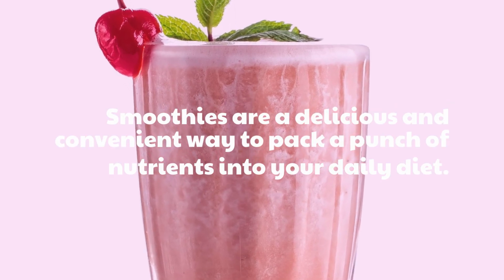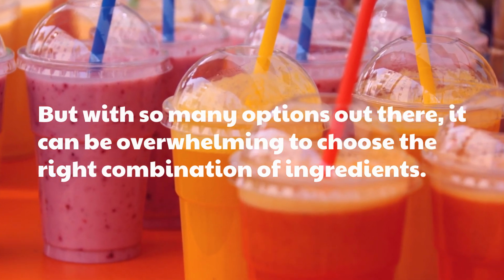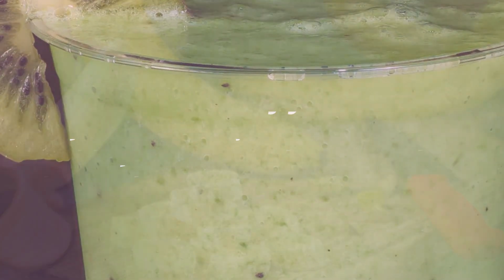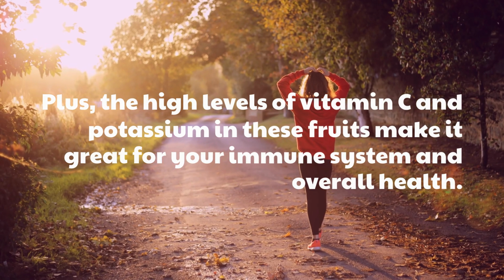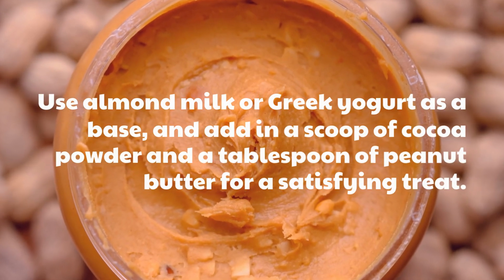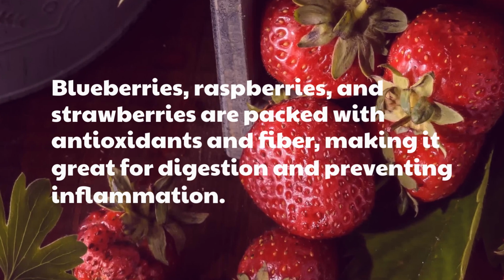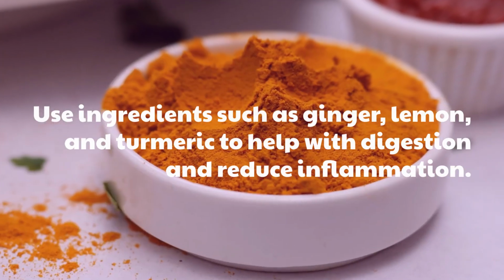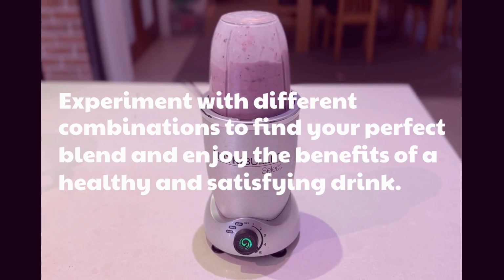5 Healthy Smoothie Combinations You Must Try!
Welcome to our latest video on the healthiest smoothie combinations! In this video, we'll show you five different smoothie recipes that are packed with nutrients and will help you maintain a healthy lifestyle.
Each of these smoothie combinations is easy to make and perfect for busy mornings or as a healthy snack throughout the day. So, grab your blender and join us as we show you how to make the five healthiest smoothie combinations.